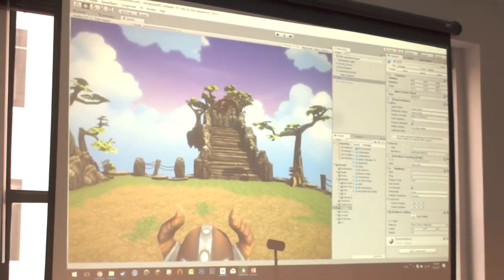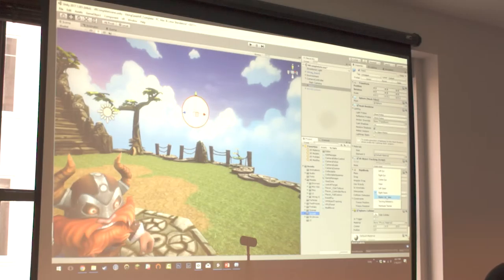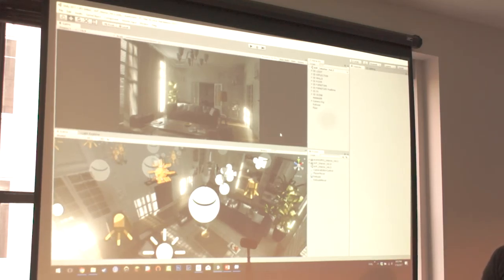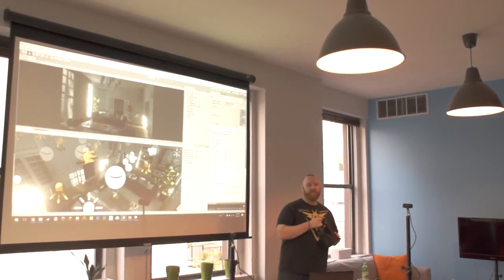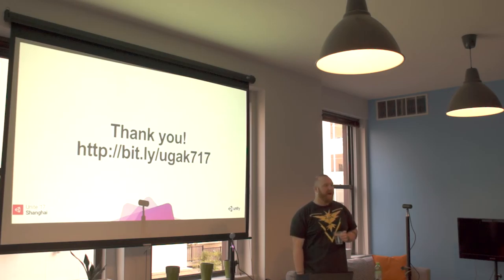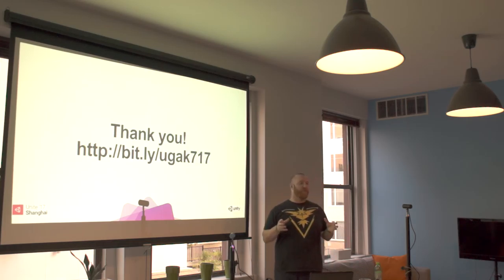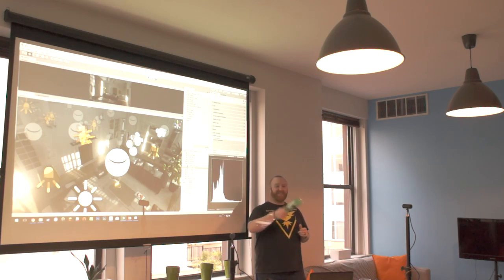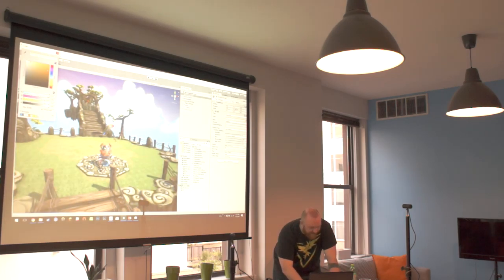4/6: Mike Geig speaks about Science of VR at AkronVR